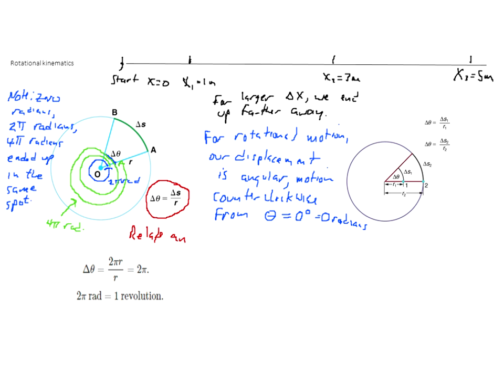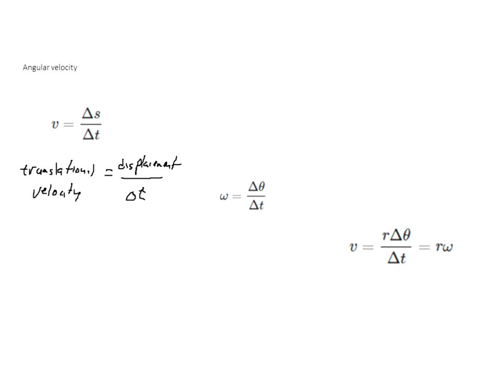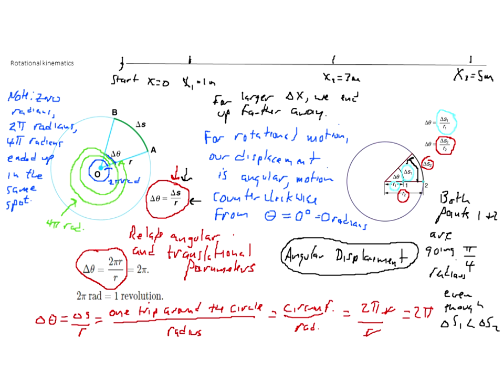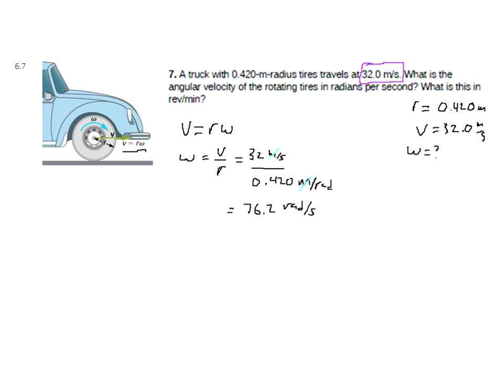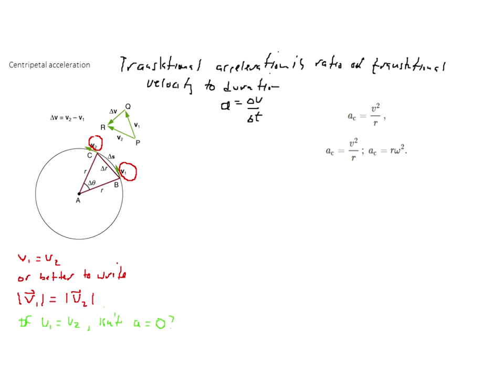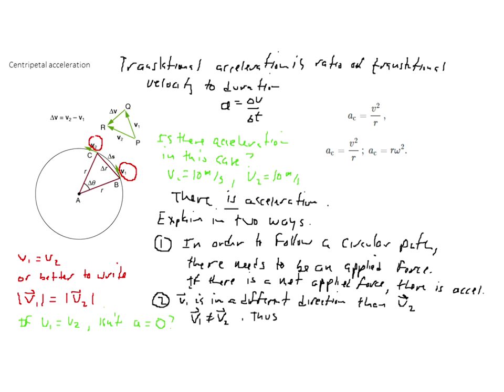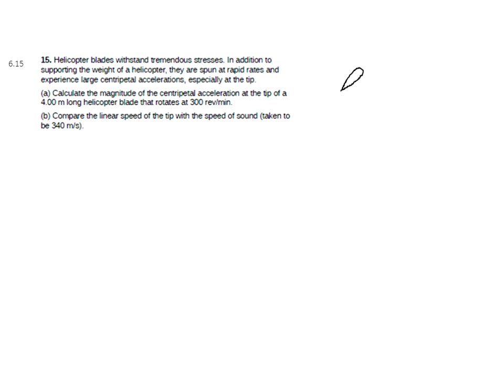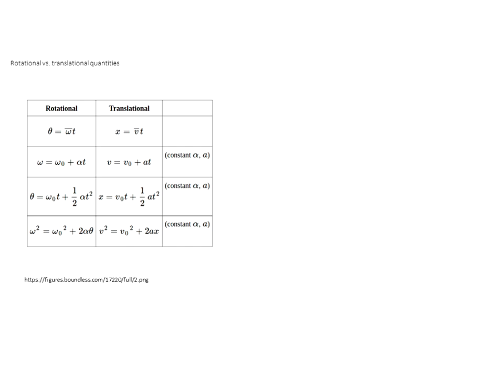Introduction to rotational motion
Describing angular displacement and velocity, comparison to transitional displacement and velocity. I forgot to turn on the mic for the first few minutes. (Sorry)